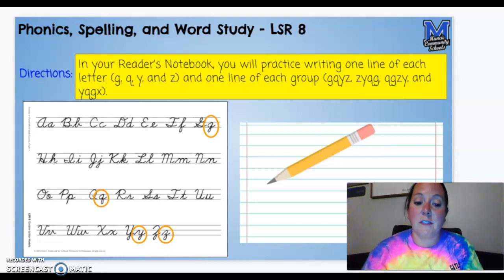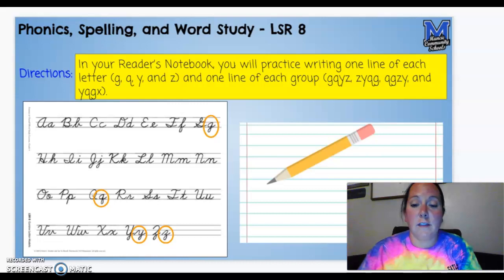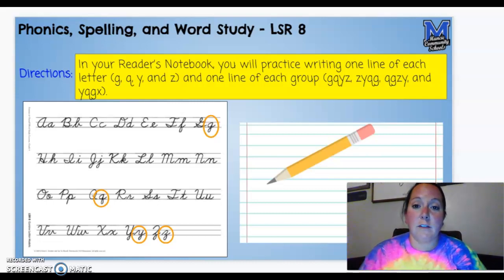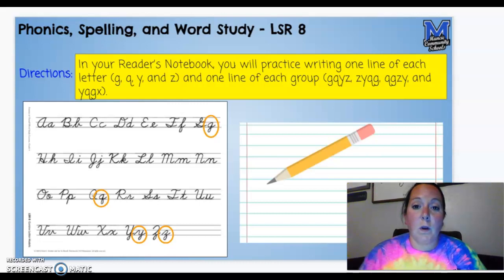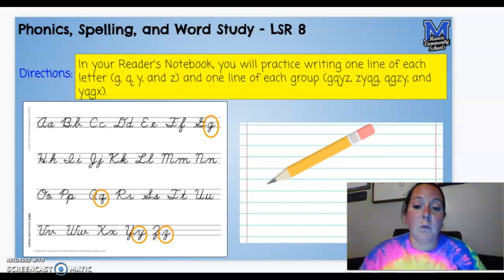word study-Monday (LSR 8)